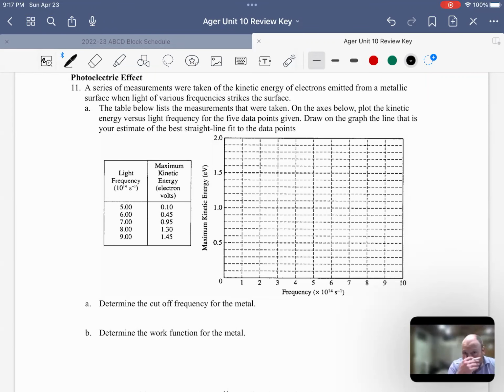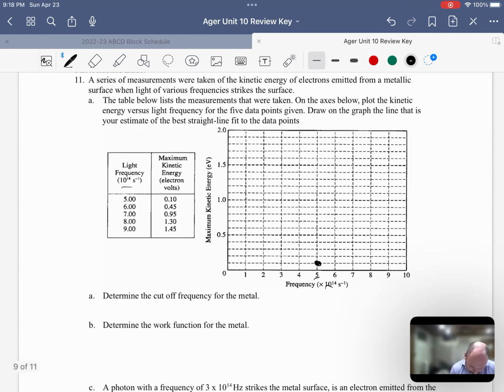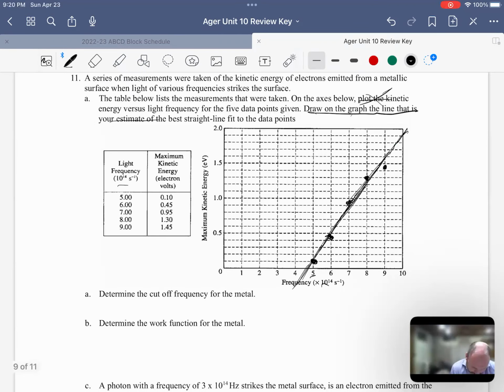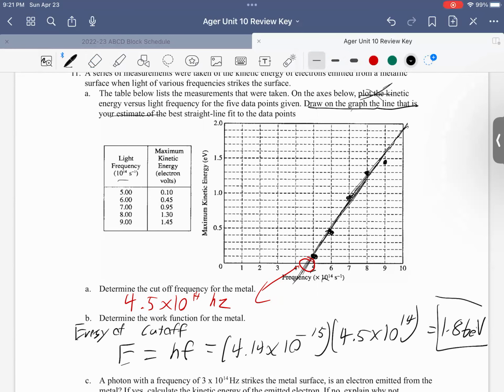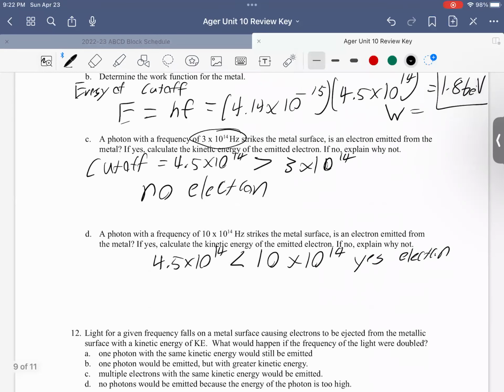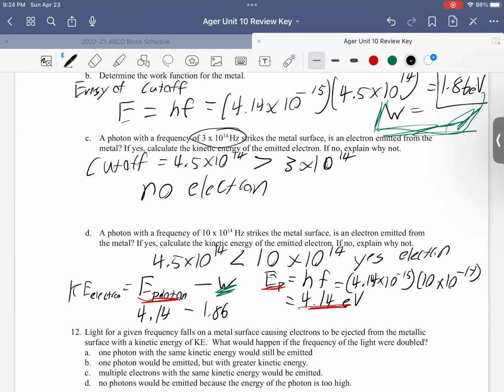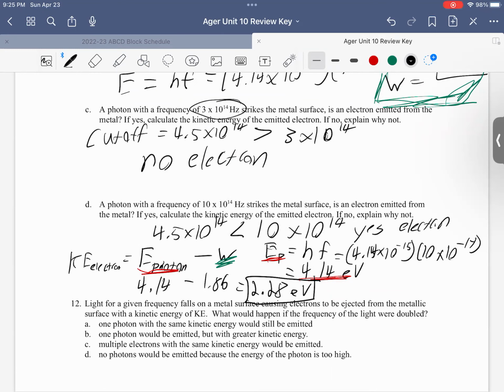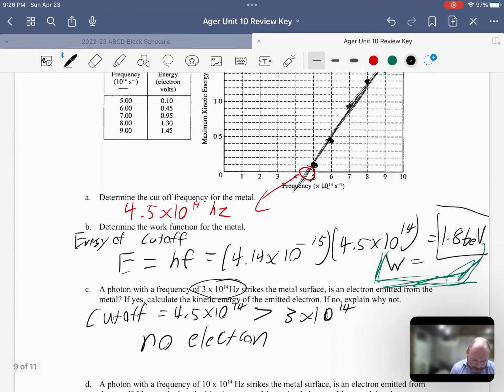Unit 10 Review Guide Key Page 8